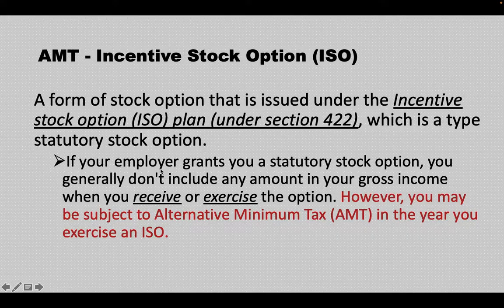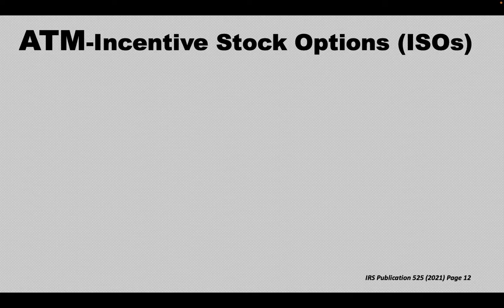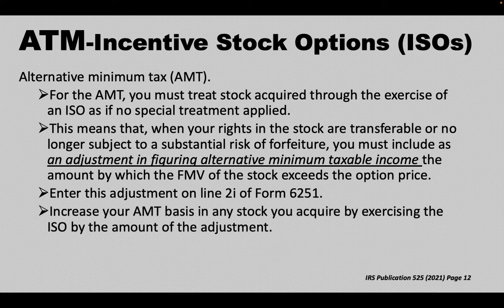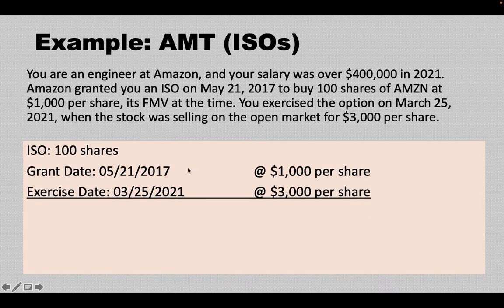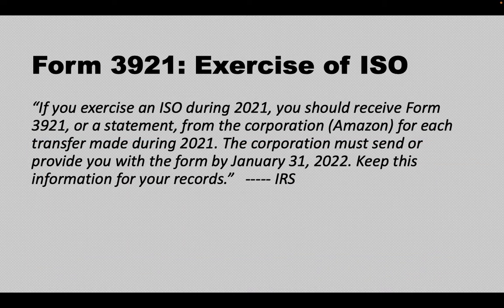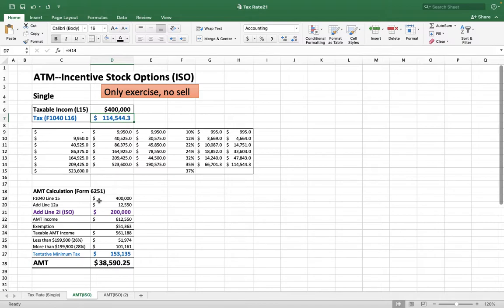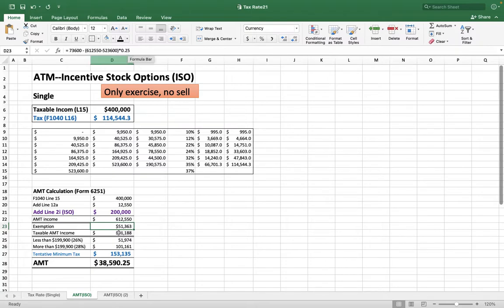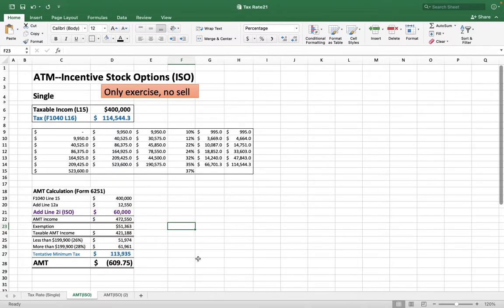Exercise ISOs? You may Need to Pay AMT Tax!!!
Alternative minimum tax (AMT).
For the AMT, you must treat stock acquired through the exercise of an ISO as if no special treatment applied.
This means that, when your rights in the stock are transferable or no longer subject to a substantial risk of forfeiture, you must include as an adjustment in figuring alternative minimum taxable income the amount by which the FMV of the stock exceeds the option price.
Enter this adjustment on line 2i of Form 6251.
Increase your AMT basis in any stock you acquire by exercising the ISO by the amount of the adjustment.
However, no adjustment is required if you dispose of the stock in the same year you exercise the option.